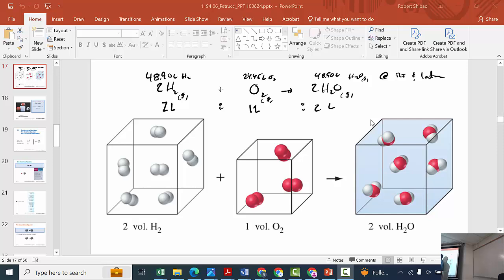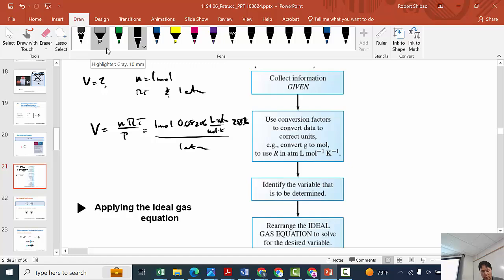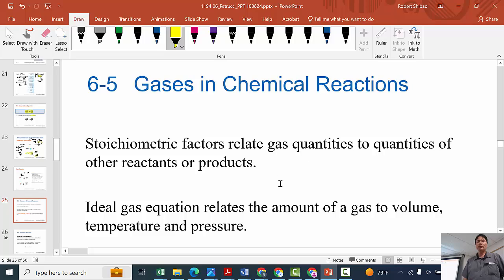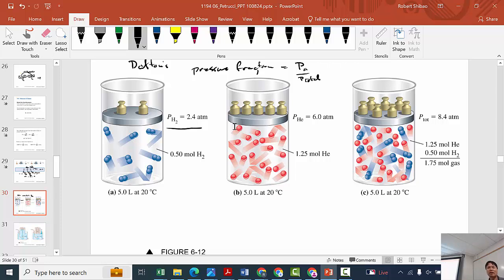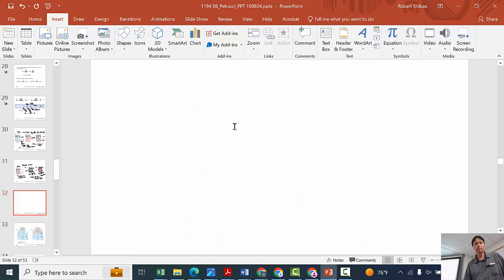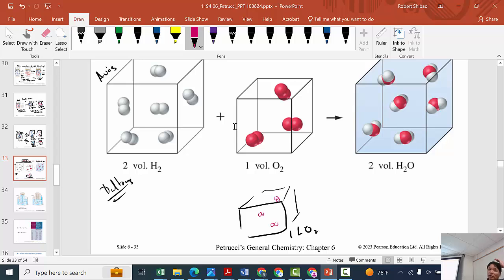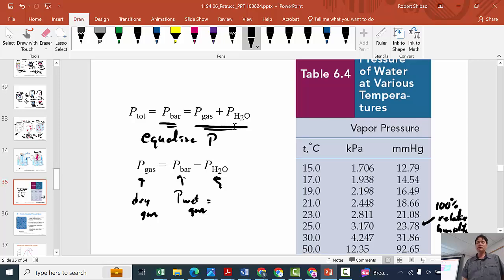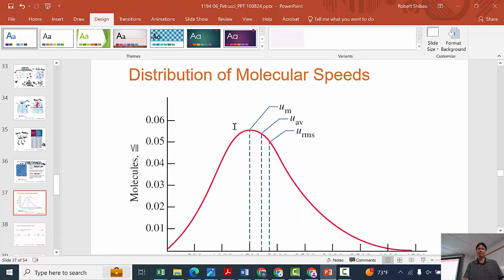Chem 1A 1194 100824